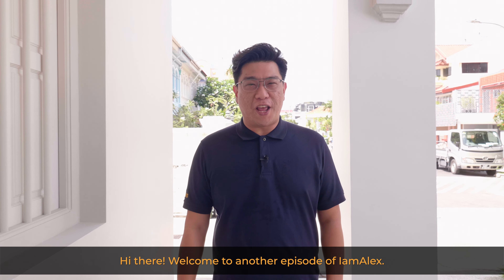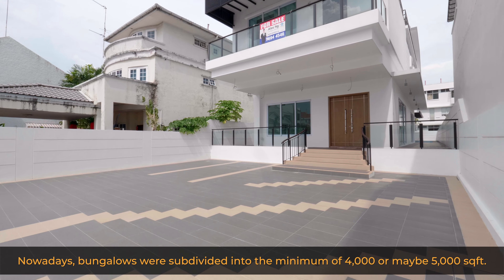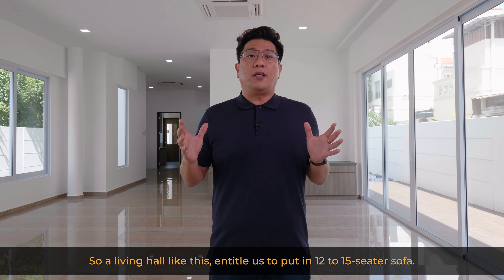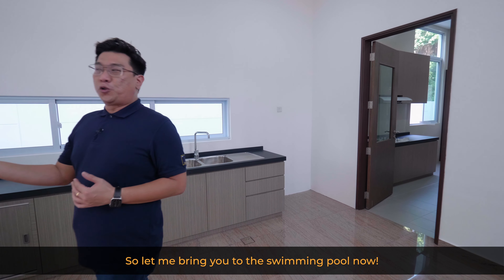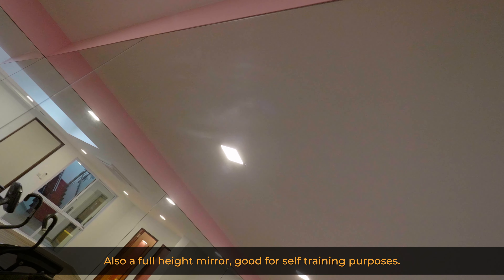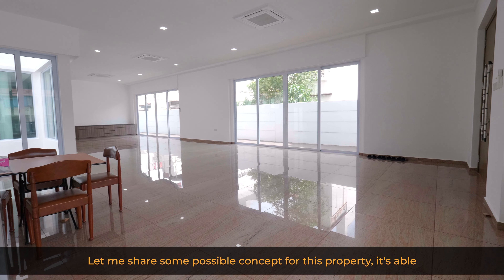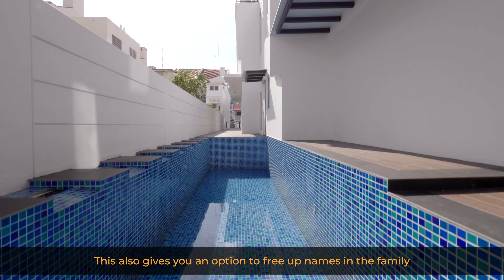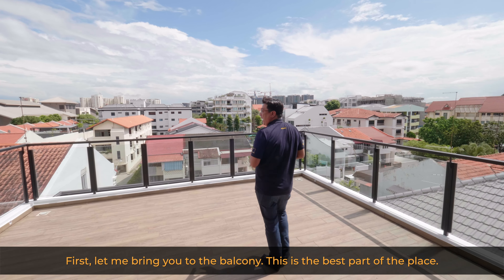[ Sold ] KTV closed? Have your very own!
Welcome to another episode of IamAlex! I'll be taking you on a tour inside one of newest and biggest development in Joo Chiat. A 5-storey bungalow that is perfect for multi-generation family. Total of 13 ensuite bedrooms in this 13,000 sqft property!

To learn more about the work I do, visit me